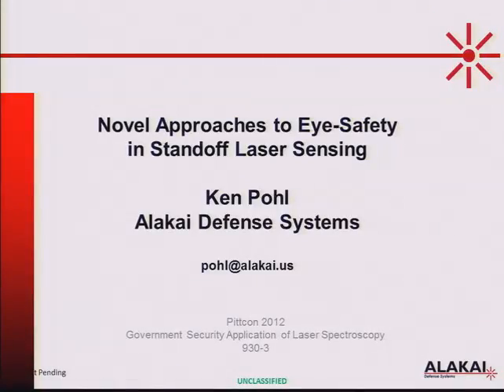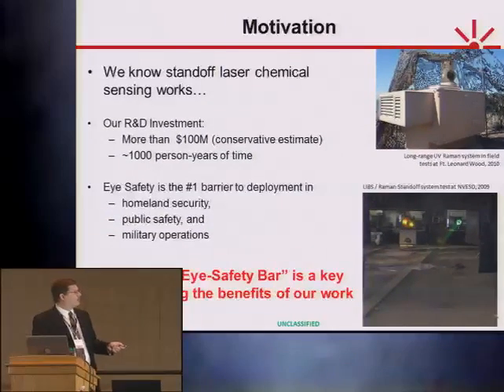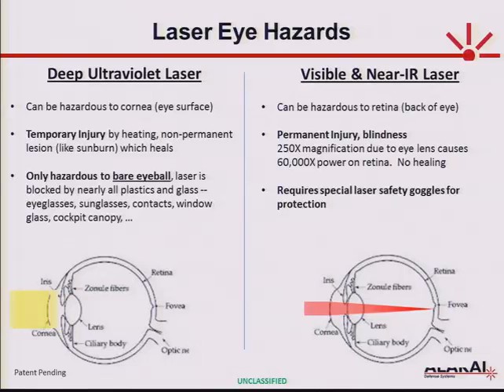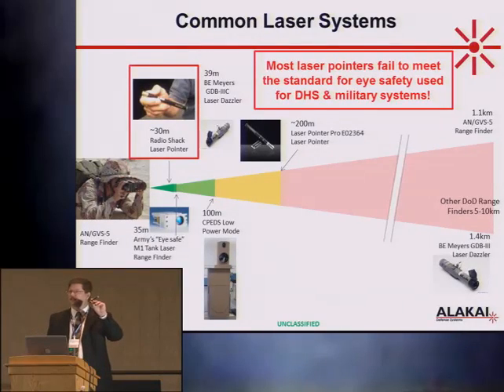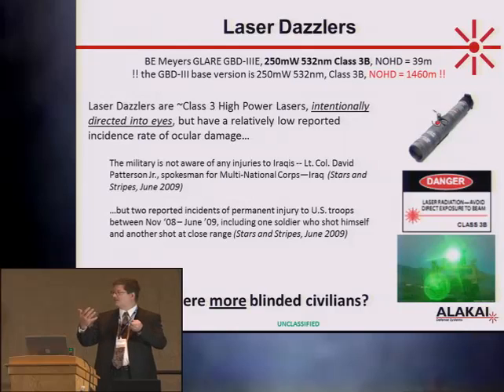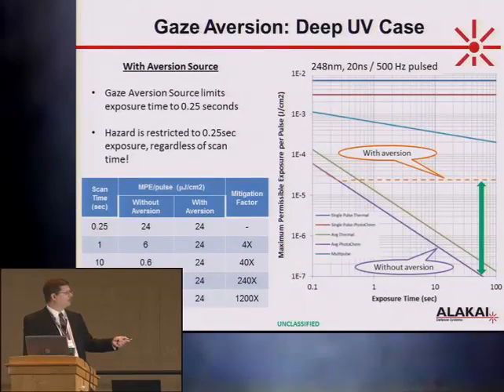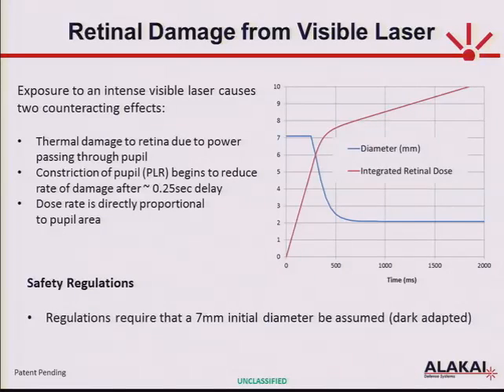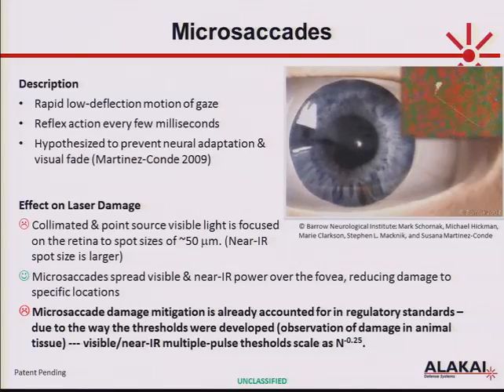Pittcon 2012 - Government Security Application of Laser Spectroscopy - Abstract 3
This session was webcast at Pittcon 2012 in Orlando, Florida on Tuesday, March 13, 2012.

TITLE: Novel Approaches to Eye-Safety in Standoff Laser Sensing

SPEAKER: Kenneth R Pohl

ABSTRACT OVERVIEW: The possibility of ocular damage is a significant factor limiting the utilization of laser-based sensor technologies in military and domestic security applications, particularly for standoff detection. In many applications, the laser power density and duration necessary to effectively sense security threats could cause eye damage from prolonged viewing to a subject being lased or even to a bystander or operator viewing a specular reflection of the laser.

We present a novel approach with the potential to significantly mitigate laser eye damage by utilizing physiological responses to significantly reduce intraocular exposure. Modeled and experimentally simulated results of hazard mitigation for various combinations of laser parameters including wavelength (UV/VIS/IR), power, and pulse timing are presented and contrasted to alternate approaches utilizing conventional control measures. Regulatory compliance considerations for these approaches are discussed.